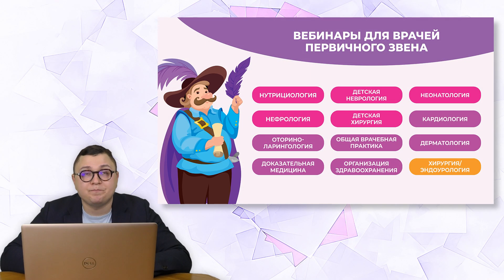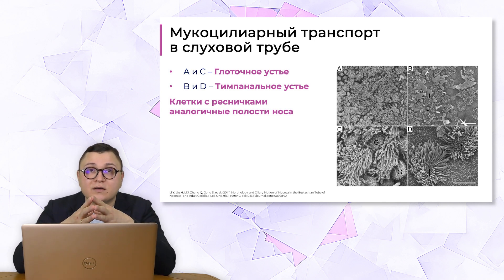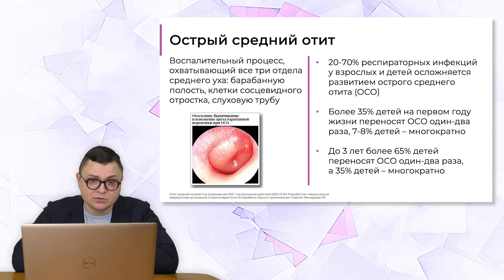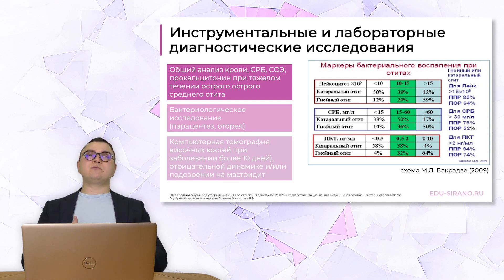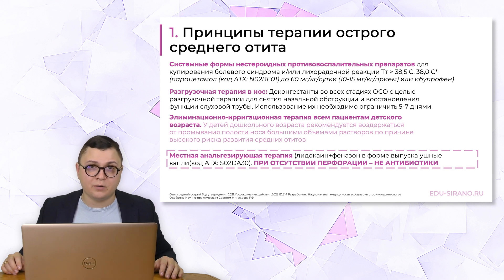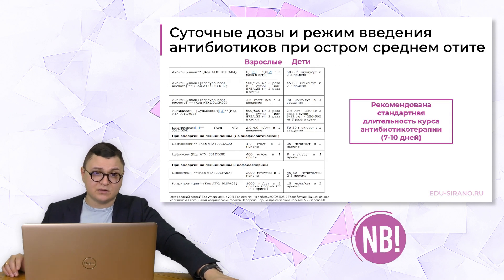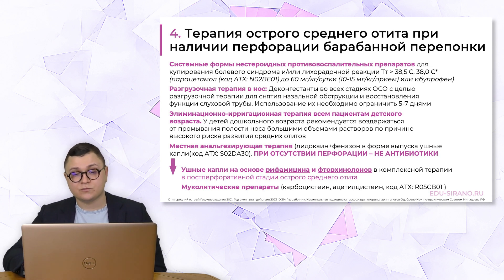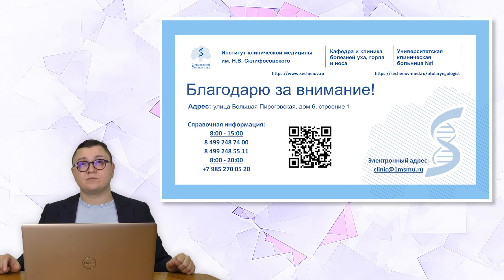06.04.24 17:00 Острый средний отит. Диагноз, лечение профилактика осложнений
Информация предназначена только для специалистов здравоохранения!

Бесплатные вебинары каждую неделю